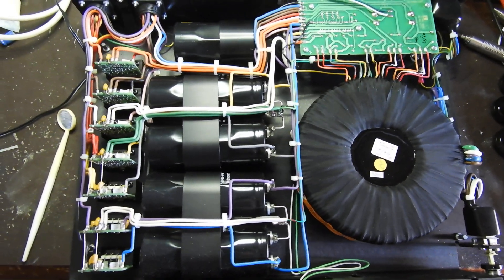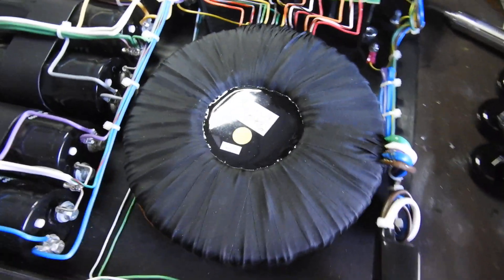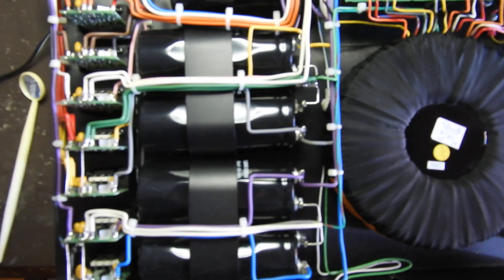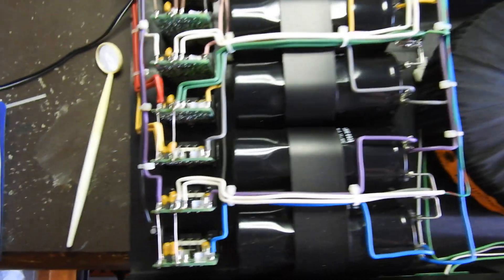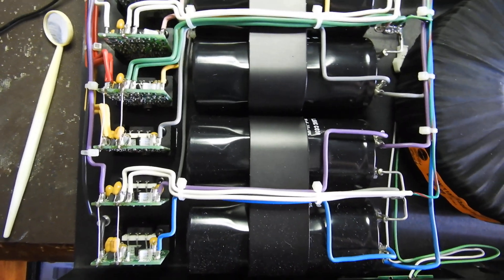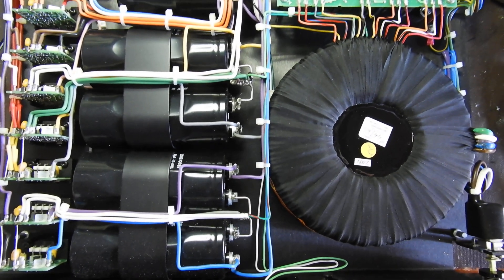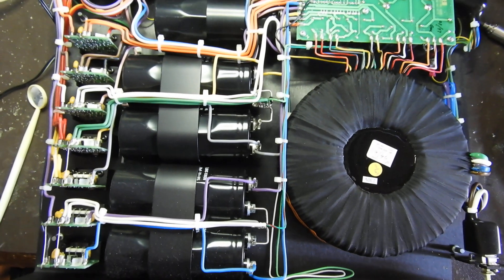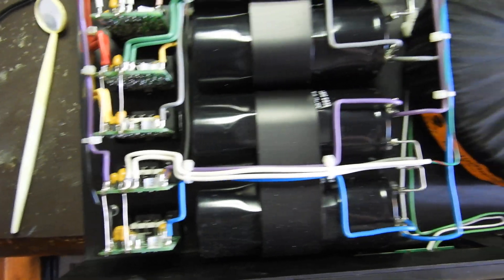Naim CD 555PS $15,000 Power Supply. All it does is a provision of +10 & -10V, +22V & -22V and 15.7V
All my wisdom about it, is from a quick glance.
These voltages were measured inside a CD player at ends of power cables going to different blocks of CD player.
I was not going to take is apart to check what parts it uses or how the rectification is done. But I could not resist the urge to peek inside a A$15,000 power supply unit and this is a price for the used item.
I am quite sure it is not worth it.
Not even a third of it. Maybe a $1000 or $1500 at best.
Comes with a huge, fat, multi-pin power cable.
Do not know who owns it, but he did not pay the bill.